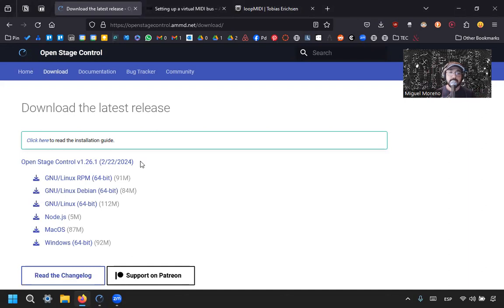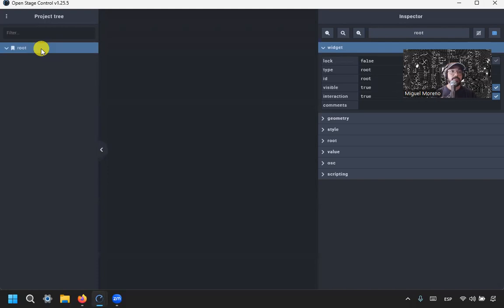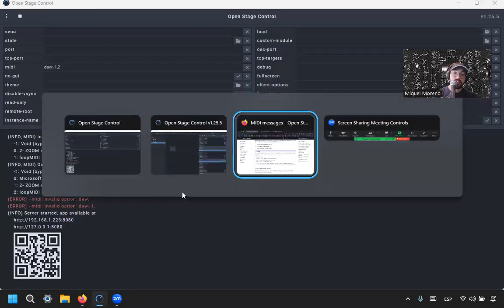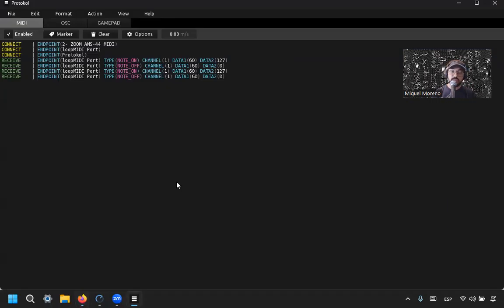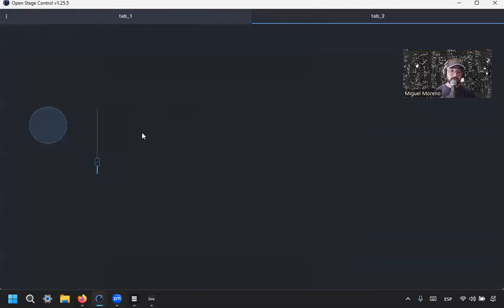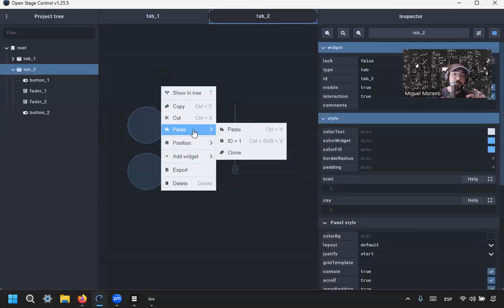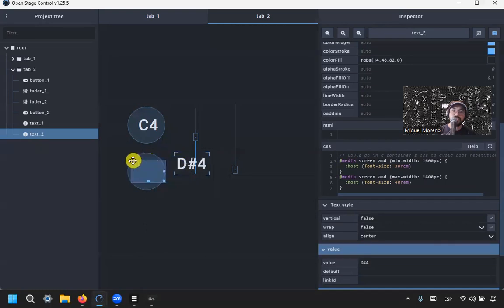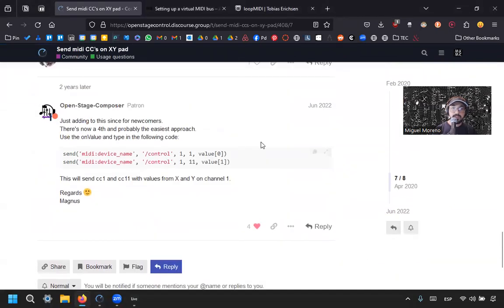MIDI for Open Stage Control